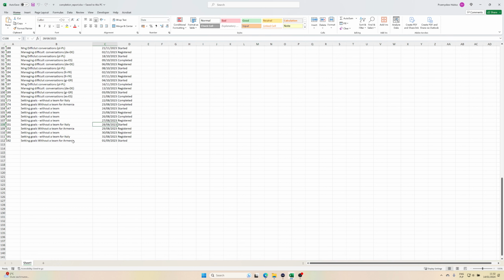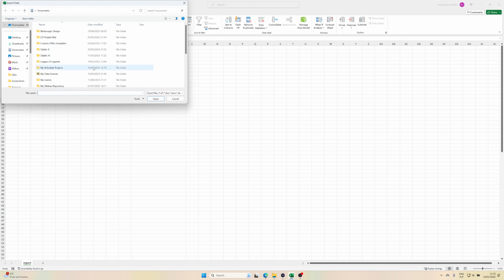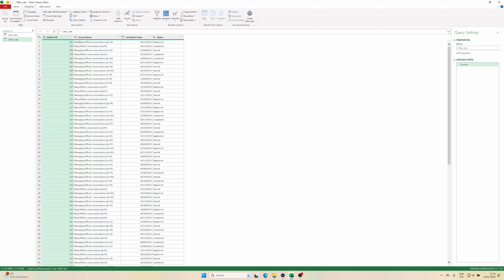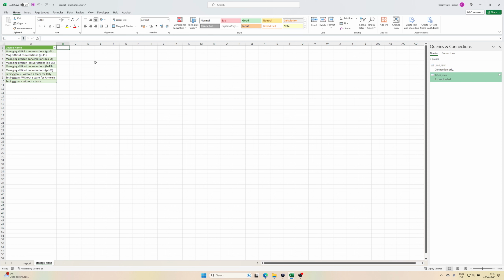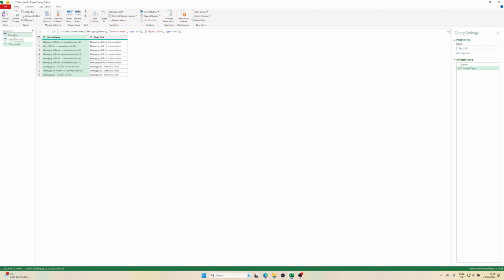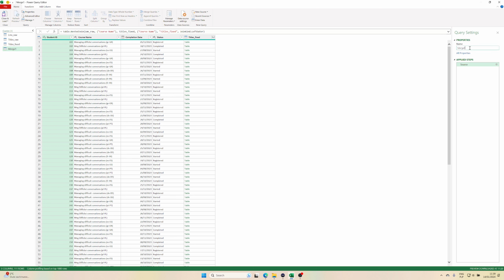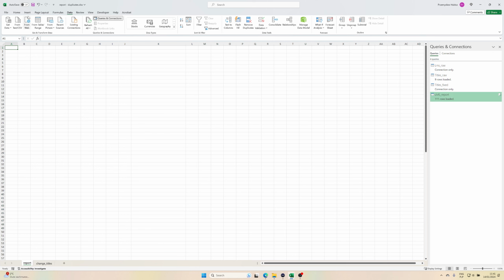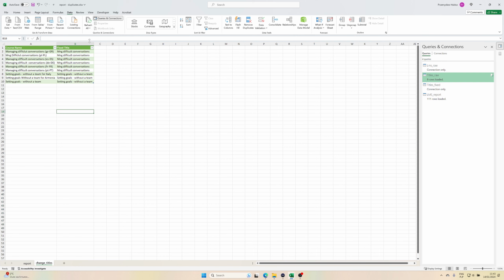LMS Reporting - Unify course titles.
In this video, you will learn how to address various issues with course titles such as spelling errors, empty spaces, and title variations. The goal is to unify the naming convention and enhance reporting.